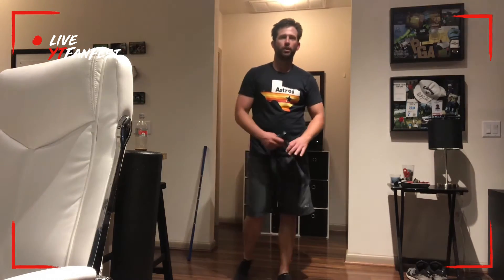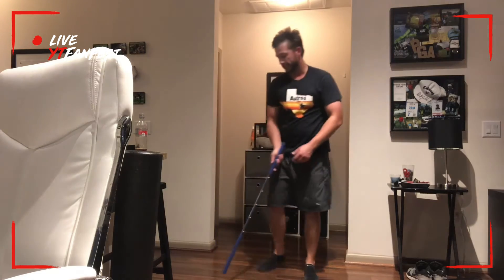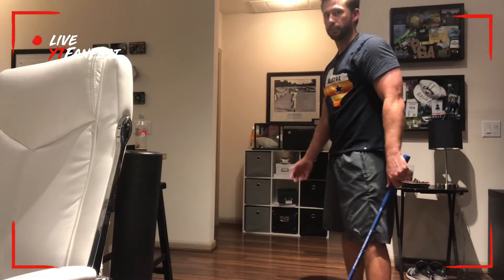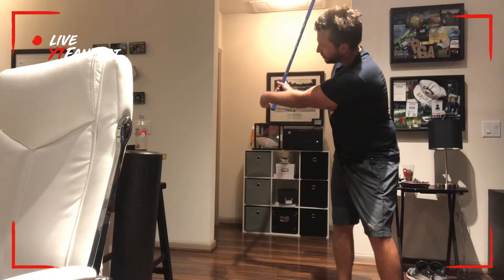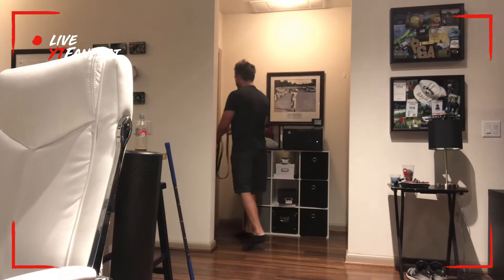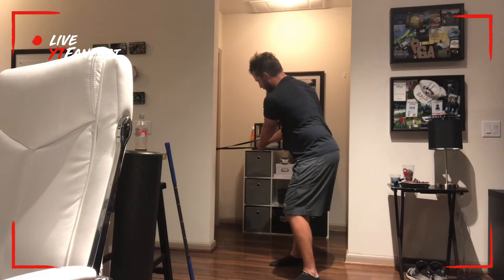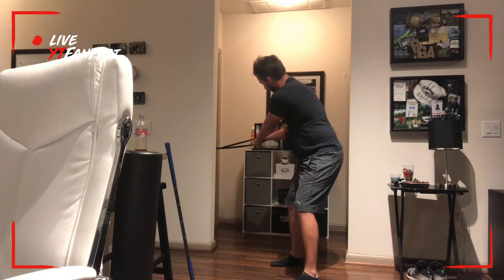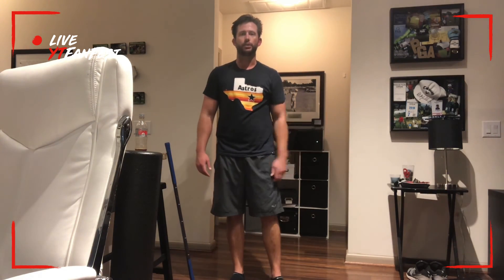Band work full swing with saber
Learn how to turn in your full swing from home with this drill